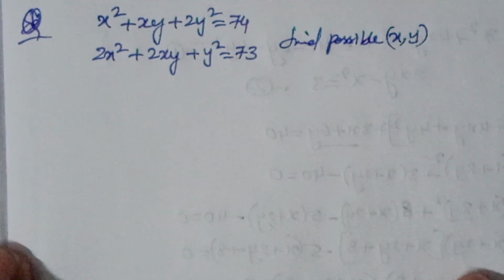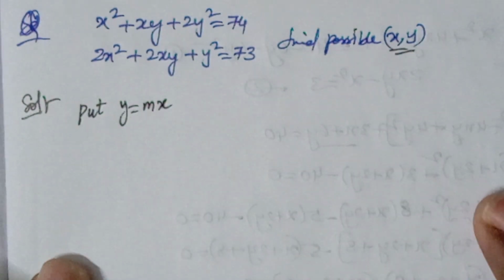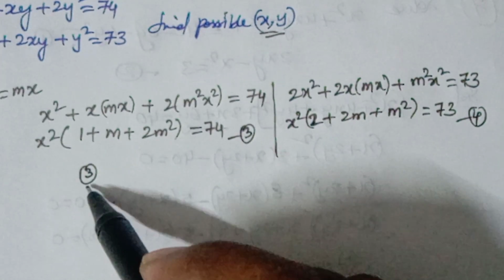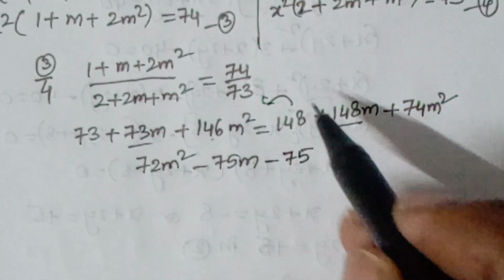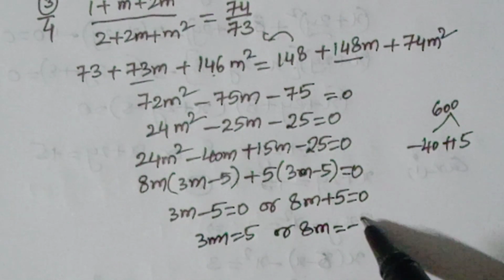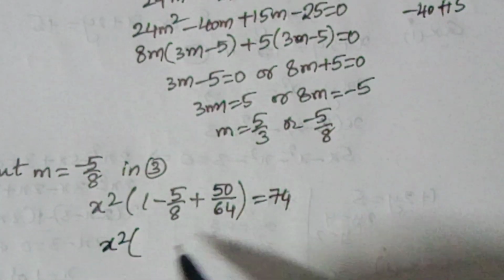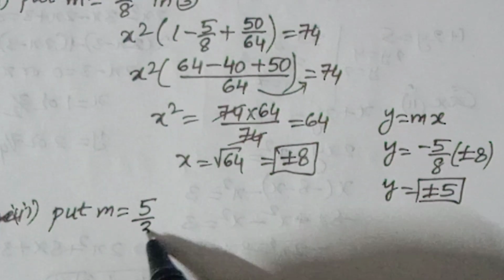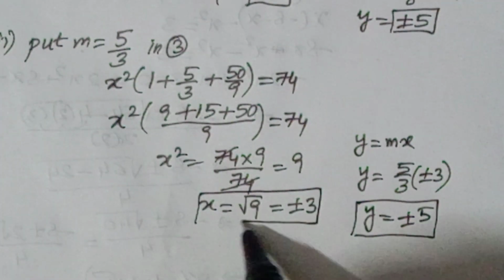ALegendaryAlgebra|Canyousolveit?Solveitquickly|matholympics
A Legendary Algebra Problem|SolveitQuickly|matholympics|matholympiad|math|algebra

OlympiadExam
Math olympics
olympiad exam
math olympiada
British Math olympiad
olympics math
olympics mathematics
mathcounts
math at work
Exponential equation
Linear equation
Radical equation

Thankyou,
Ayaan sir
yourever

UCnEHtO0JF9SsuoLyAmz6fa